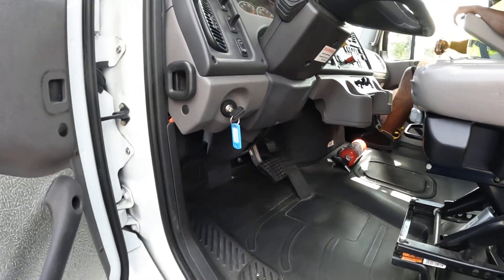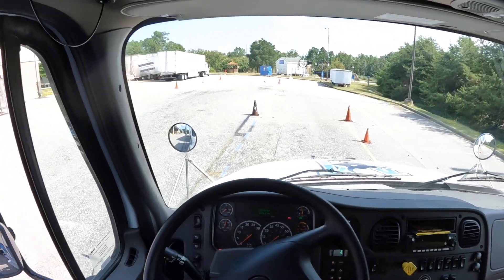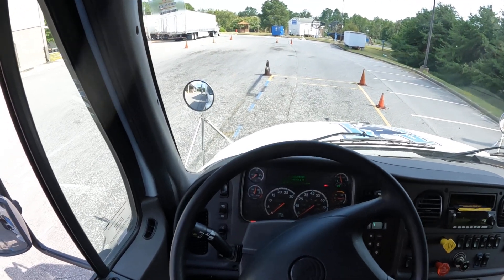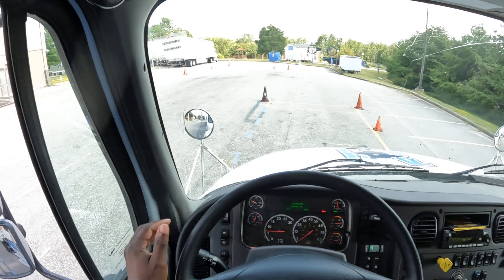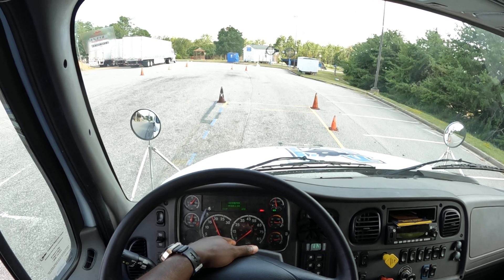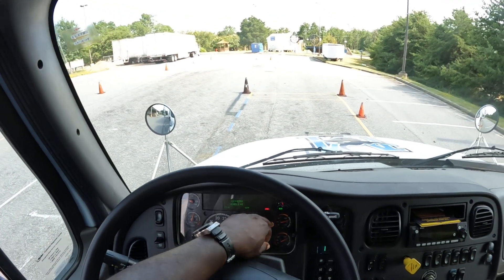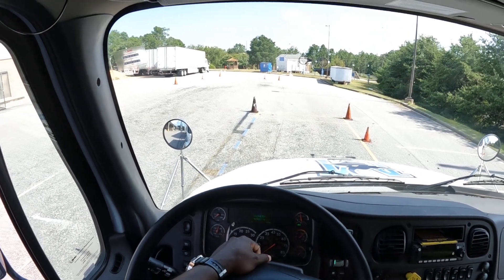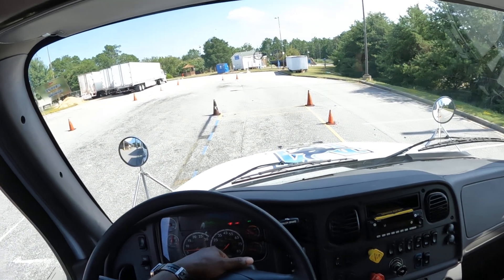Modernized in-cab pre-trip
in-cab pre-trip